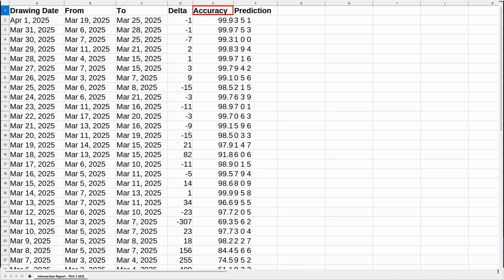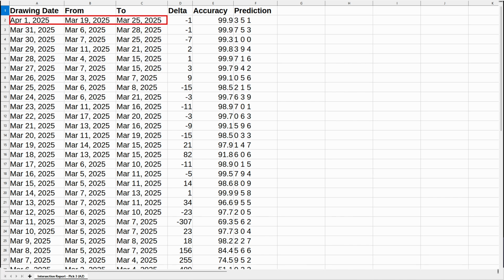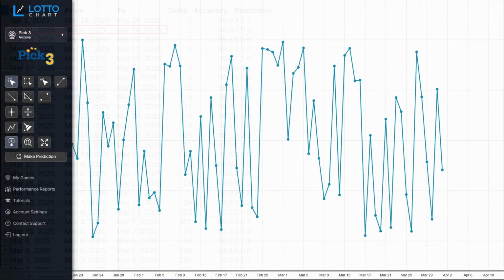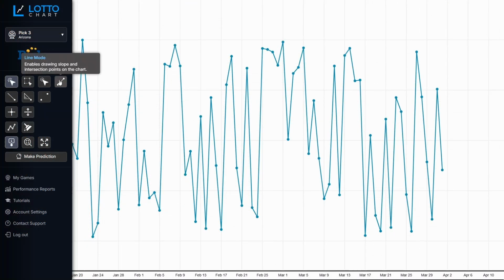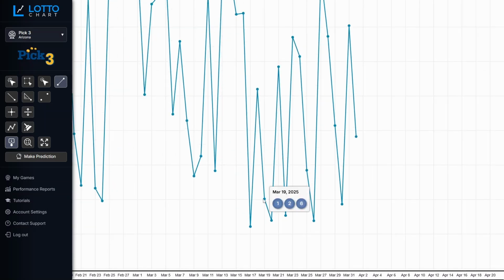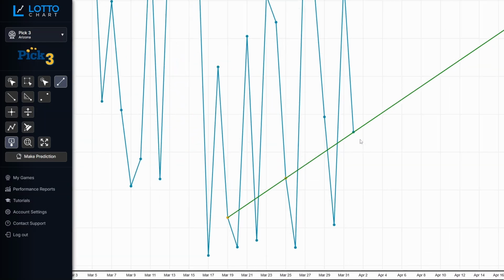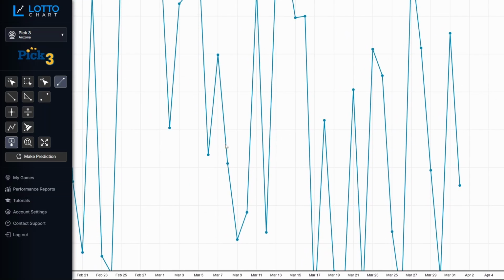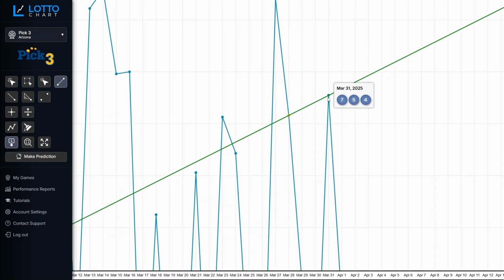📌 Lotto Chart Tutorial: Intersection Prediction Reports 🎯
Want to find out which line connections have historically delivered the most accurate lottery predictions? In this tutorial, we dive into the Intersection Prediction Report—a powerful Lotto Chart feature that helps you uncover repeatable patterns that can forecast future winning numbers.

📋 In this video, you’ll learn:

- How to read the Intersection Prediction Report

- What each field means: Drawing Date, From, To, Delta, Accuracy, Prediction

- How to replicate successful line intersections on your chart

- Step-by-step examples of predictions generated using historical intersections

- How to use this report to guide your future intersection strategies

- Bonus tip: Use with the Draw Range Tool to fine-tune intersection predictions

💡 This report helps you make smarter picks by identifying which intersections worked best in the past—so you can repeat them with confidence in future draws.

📈 If you're using the Intersection Prediction Tool, this report is essential for boosting your success rate and taking a more analytical approach to lottery forecasting.